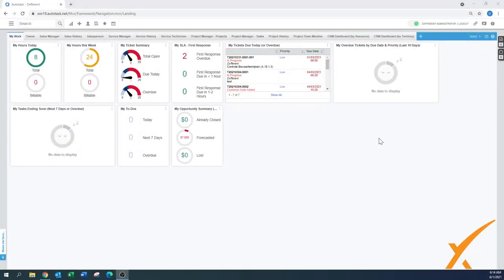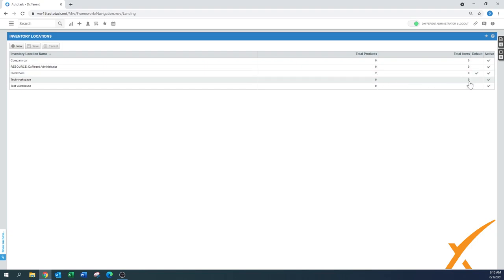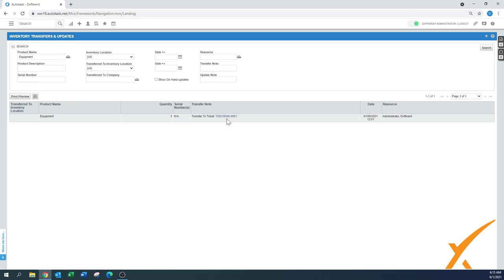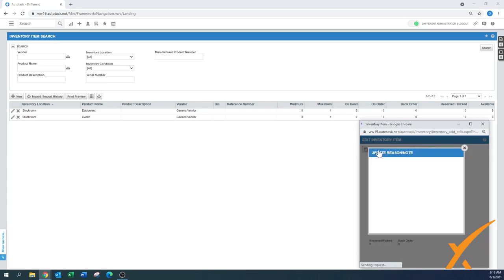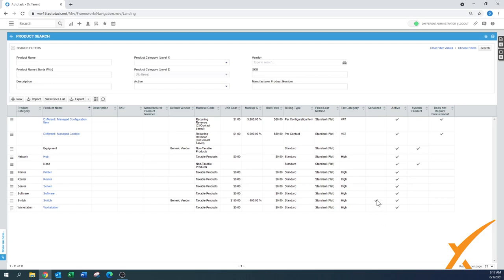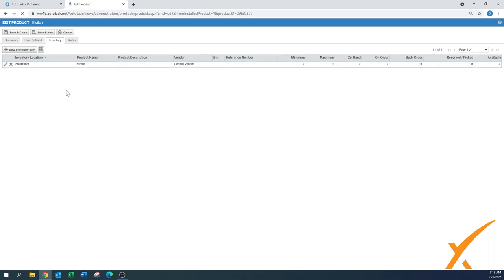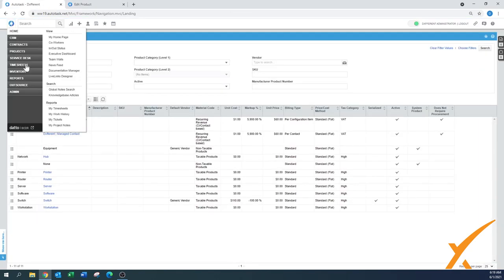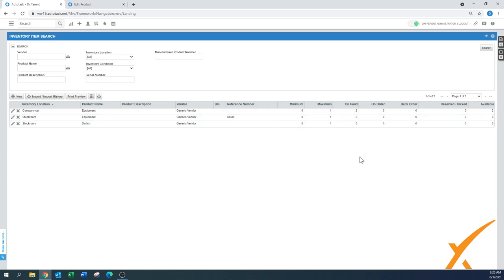Dxfferent | Autotask Bootcamp Course - 7.02 Inventory & Locations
Here we cover the inventory and locations in Autotask which helps you keep everything sorted in terms of where inventory is located. Whether it is a virtual product or a physical item, they can be noted in Autotask to prevent items from being lost, forgotten, etc. This feature is very helpful for companies that consistently handle products and builds upon our lessons on purchase orders and inventory.